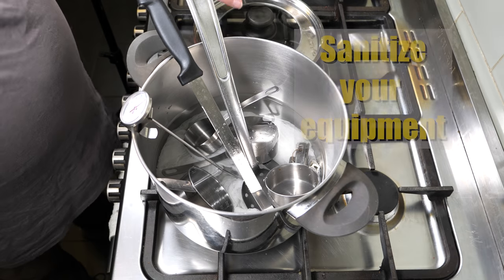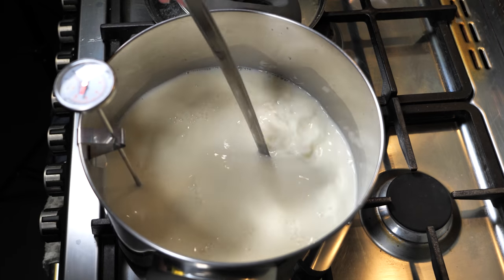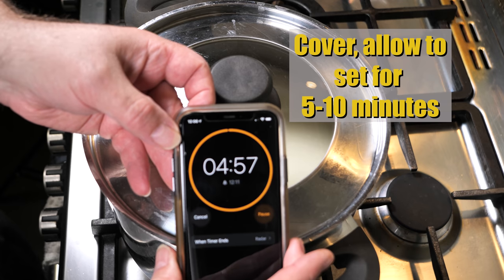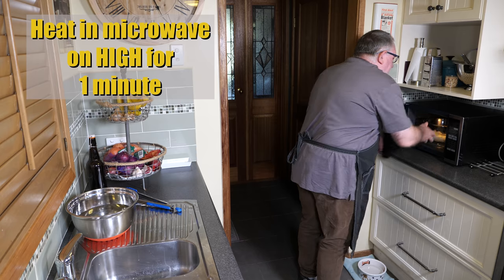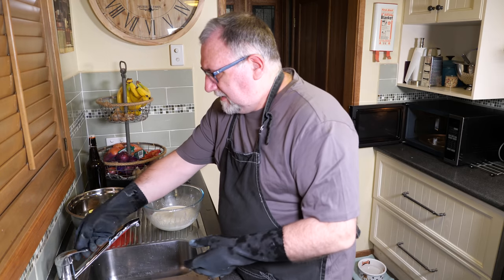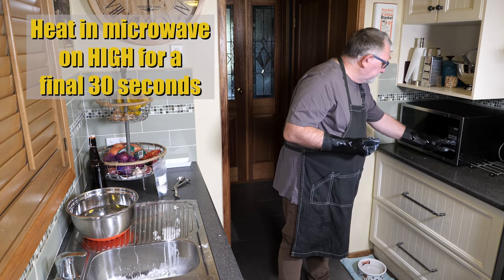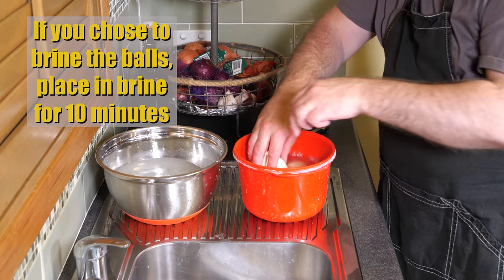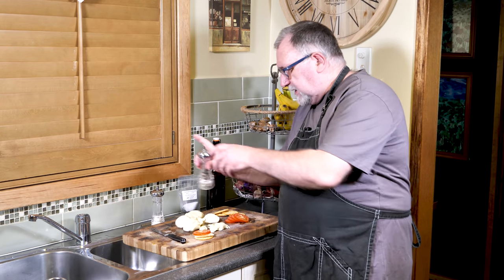Quick Mozzarella 2021 Style! This is NOT a Beginners Recipe.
I've revamped and re-recorded my Quick Mozzarella recipe and edited it in my current style.  It contains more tips and things to note to make this cheese successfully.

Alternative non-microwave recipe;
If you don't have a microwave, you may want to put on heavy rubber gloves.  Heat the reserved whey to at least 80°C (175°F).  Add ¼ cup of salt to the whey.  Shape the curd into one or more balls, put them in a ladle or strainer, and dip them into the hot whey for several seconds.  Knead the curd with spoons between each dip and repeat this process several times until the curd is smooth and pliable.  There is no need to add additional salt.  Finish off with the cold water bath for 15 minutes.